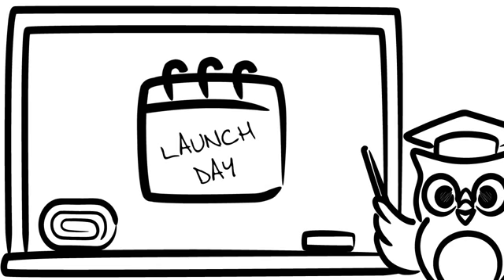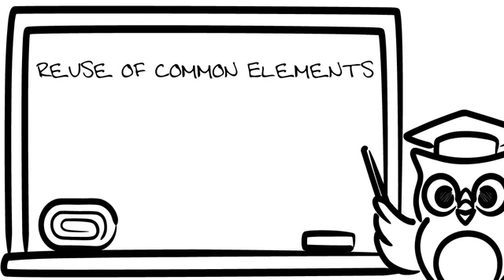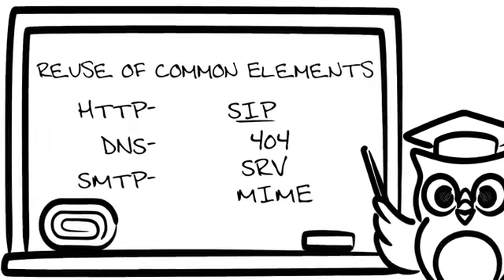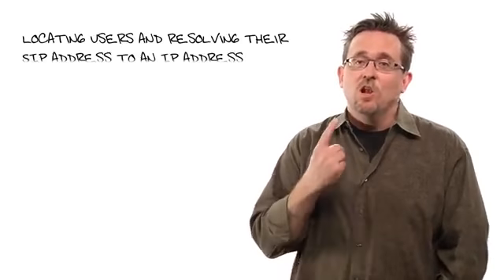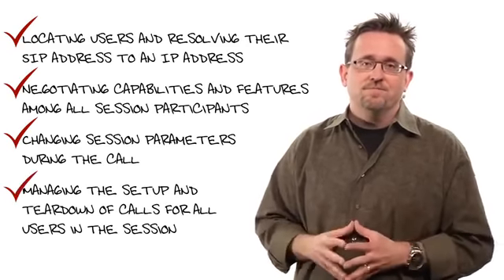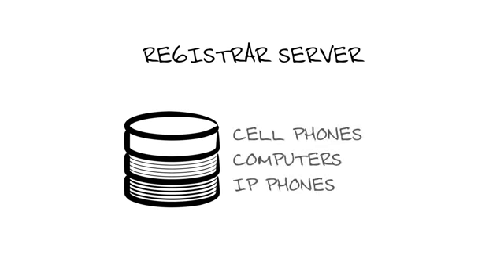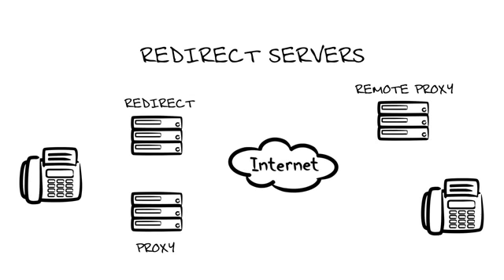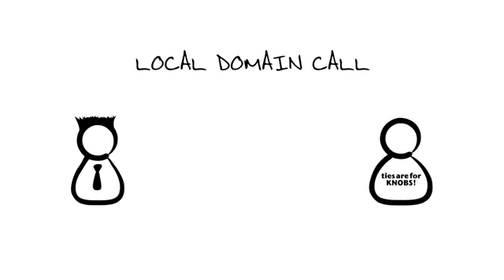Internet Phone Systems: Fundamentals of SIP (Session Internet Protocol)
By: CISCO - TechWiseTV

Session Initiation Protocol, SIP, is poised to continue its reshaping of your collaboration and communication network.
This Fundamentals animation was produced as part of a TechWiseTV episode 66 'SIP, Session Management and Beyond.

    Category
        Science & Technology
    License